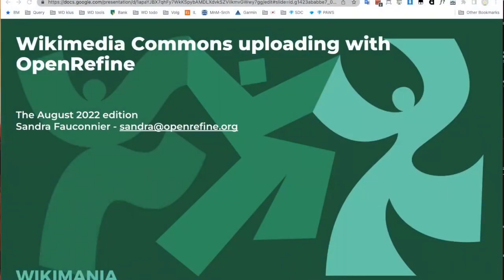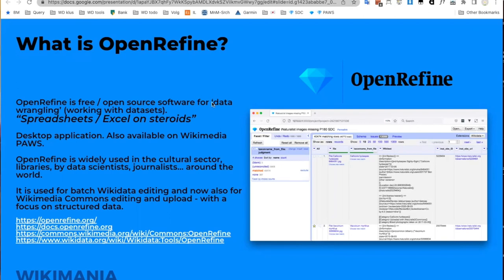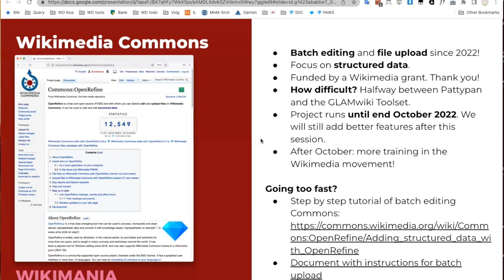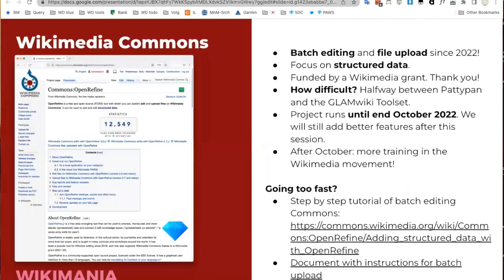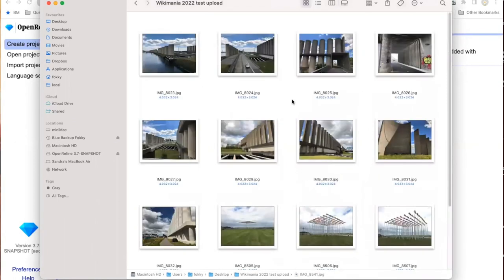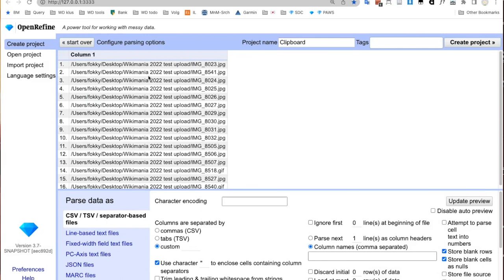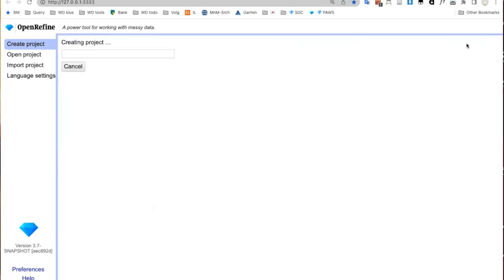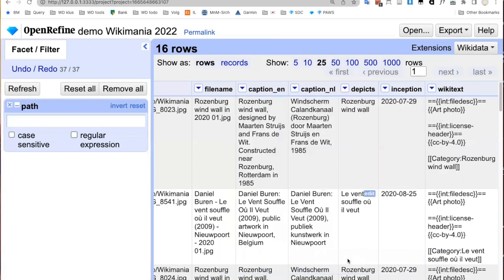Tutorial Batch uploading to Wikimedia Commons with OpenRefine